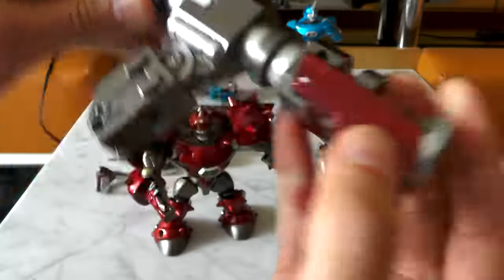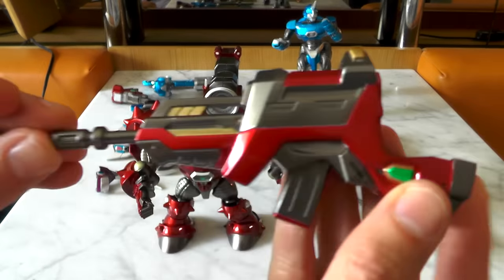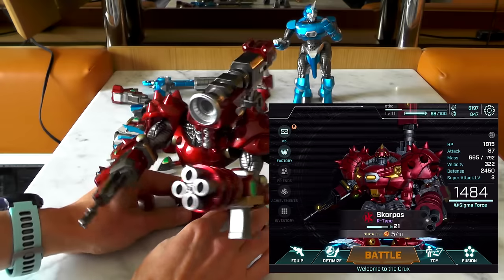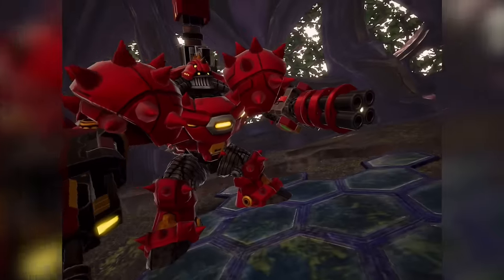Let's Play Infinite Arms - Skorpos vs Ixion in "Bioma Research Center"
We go hands on in a  full level of Infinite Arms.

Equipping Skorpos  with Thunder Hear, Grunt and Twister weapons before taking on Ixion in Bioma Research Center level.